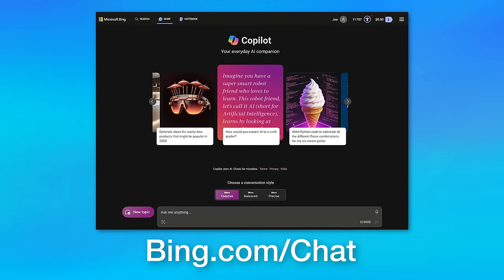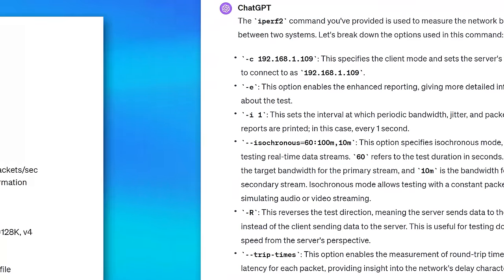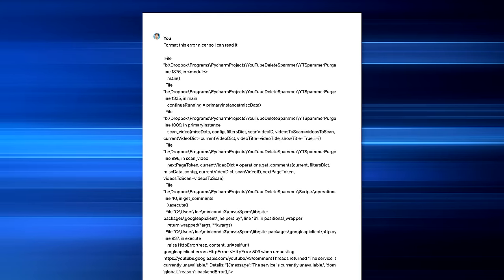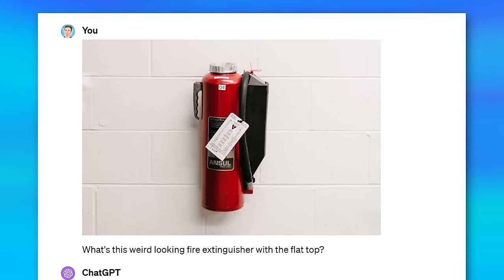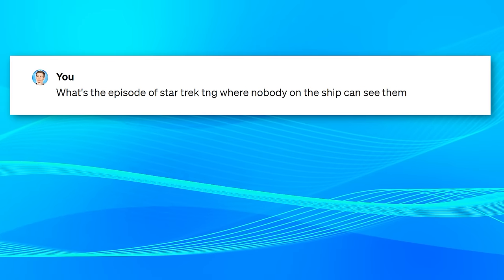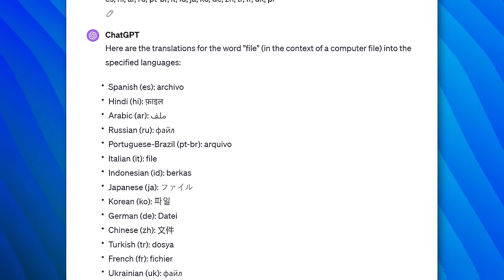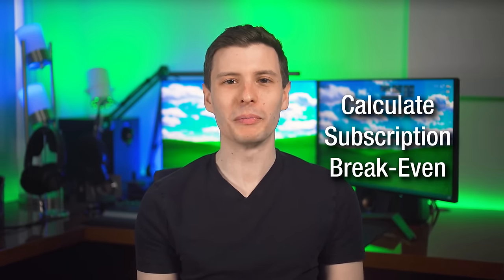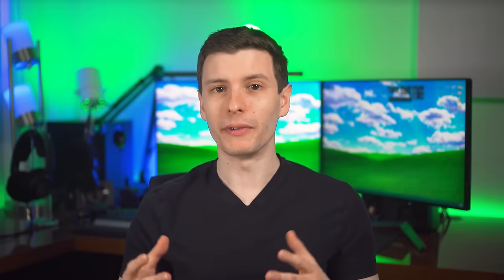Actually, ChatGPT is INCREDIBLY Useful (15 Surprising Examples)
Some people just don't have any imagination 😤

▼ Time Stamps: ▼
0:00 - Intro
0:28 - An Important Point
1:26 - What If It's Wrong?
1:54 - Explain Command Line Parameters
2:36 - Ask What Command to Use
3:04 - Parse Unformatted Data
4:54 - Use As A Reverse Dictionary
6:16 - Finding Hard-To-Search Information
7:48 - Finding TV Show Episodes
8:20 - A Quick Note
8:37 - Multi-Language Translations
9:21 - Figuring Out the Correct Software Version
9:58 - Adding Code Comments
10:18 - Adding Debug Print Statements
10:42 - Calculate Subscription Break-Even
11:40 - Programmatic Data Processing